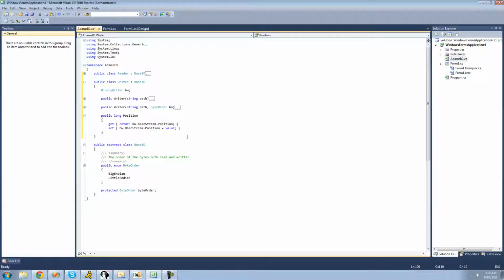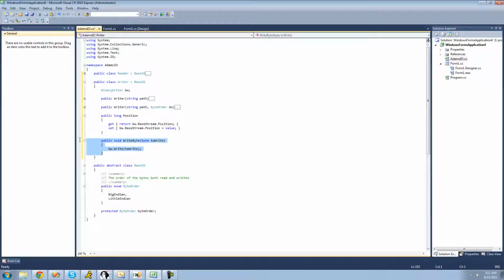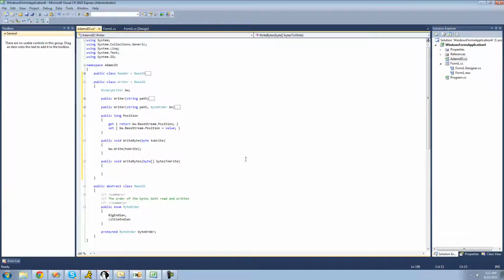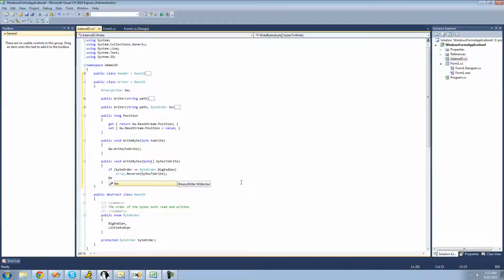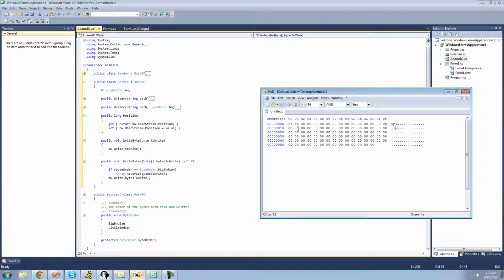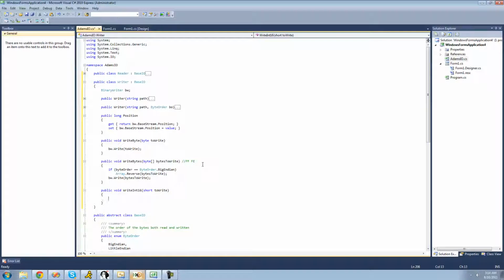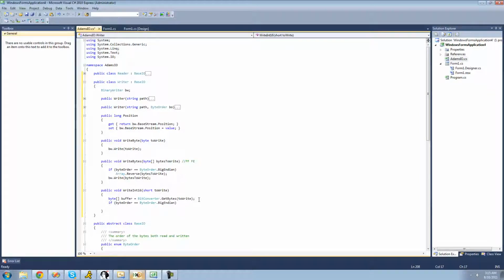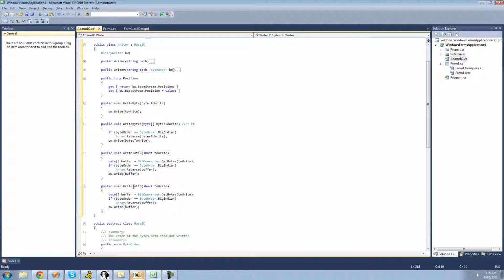#193 Project 6 Reading and Writing Classes, Writing Bytes in C#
Project 6 Reading and Writing Classes, Writing Bytes in C#